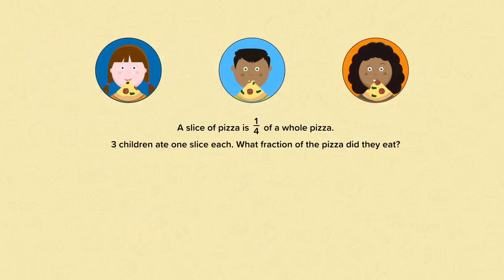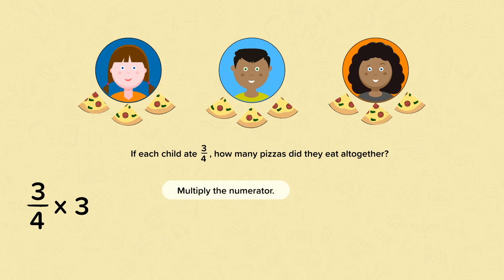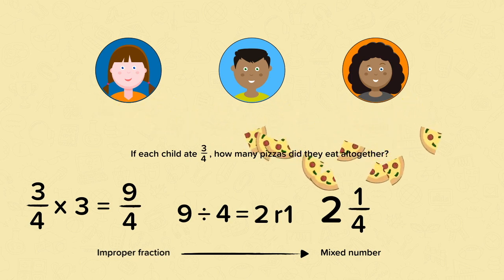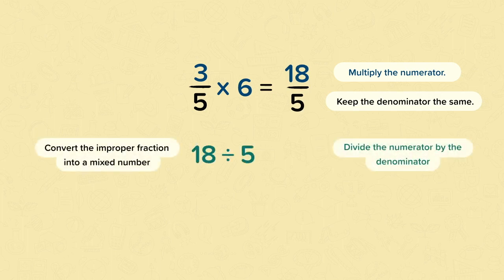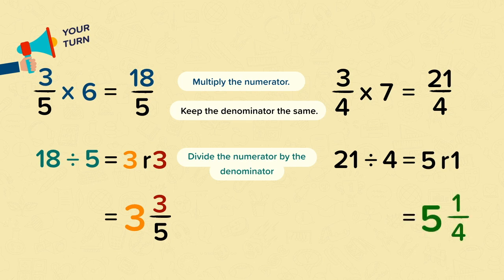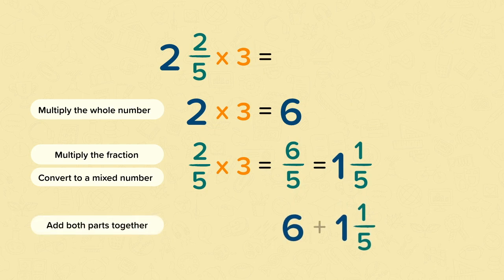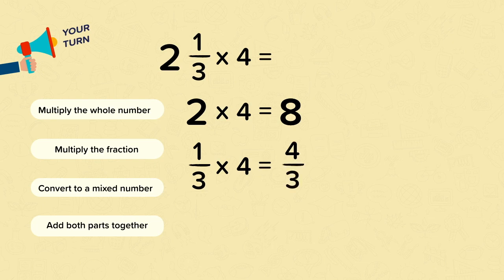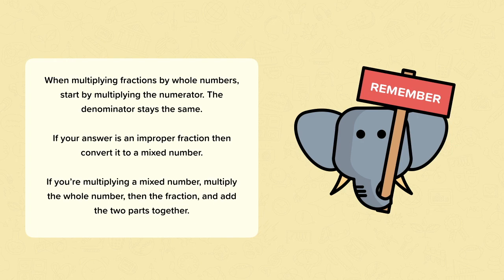Multiplying Fractions by Whole Numbers | Mathematics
This is a video from our nugget on Multiplying Fractions by Whole Numbers.